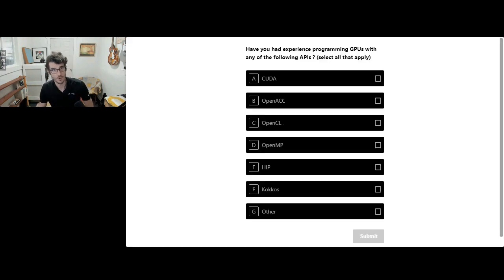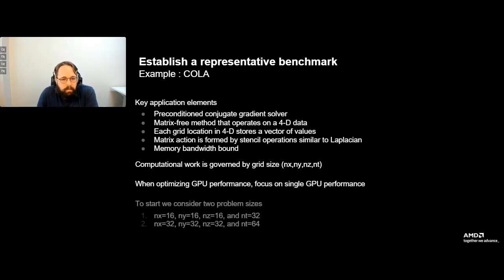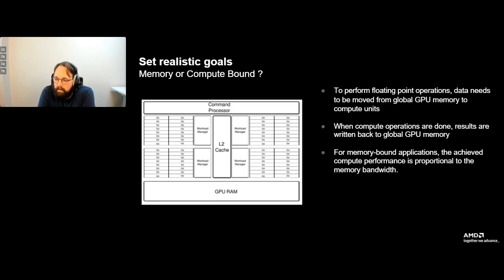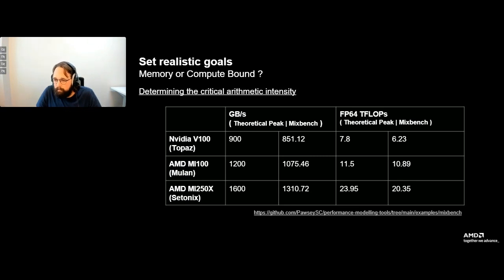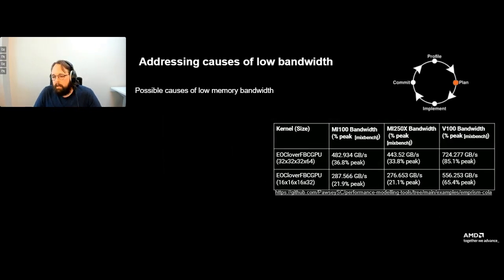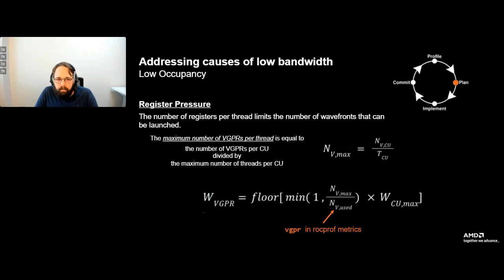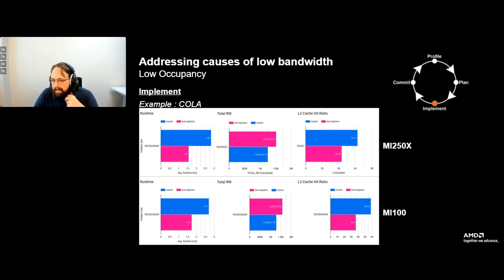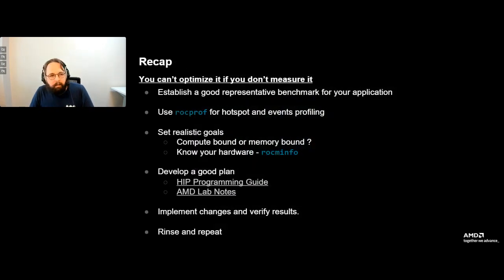Webinar - Profiling and Performance Topics for AMD CDNA GPUs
This webinar focuses on using microbenchmarks and profiling as a way to guide performance optimization on AMD CDNA™ 1 and CDNA 2 GPUs. Examine a case study of a real-world application in its transition to AMD GPUs using HIP, and learn how to identify an application as compute bound or memory and how to set performance expectations through hotspot and events profiling with rocprof.

Additional topics covered include occupancy on AMD GPUs, including a method for estimating theoretical occupancy based on register and LDS usage. In the context of the case study, this webinar shows how improving occupancy can improve application performance on AMD GPUs, particularly when an application is memory bound and exhibits a low cache hit ratio.